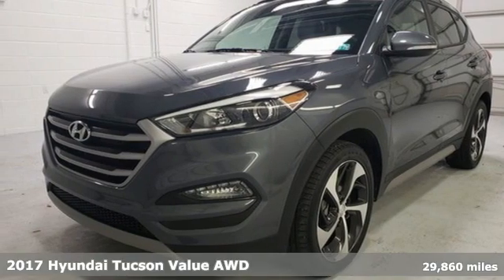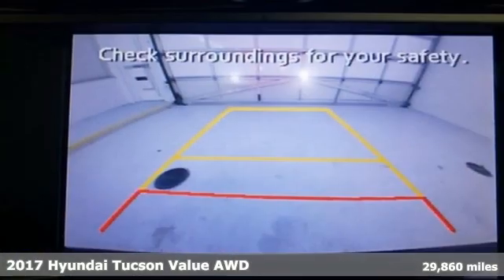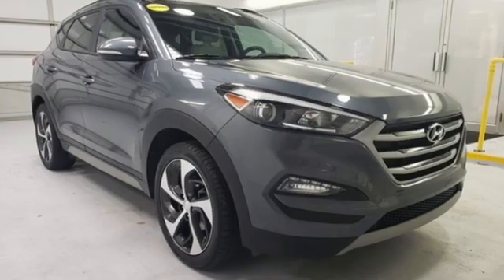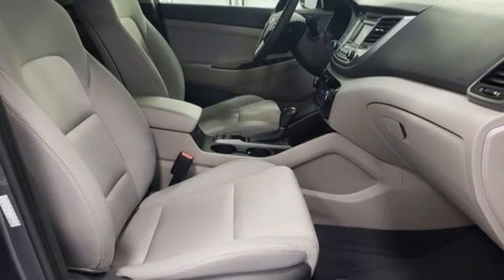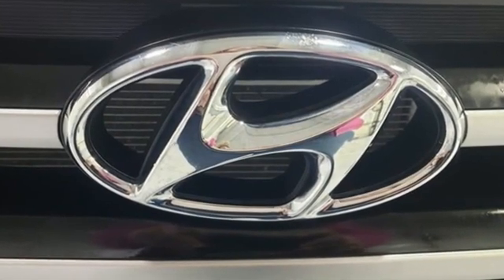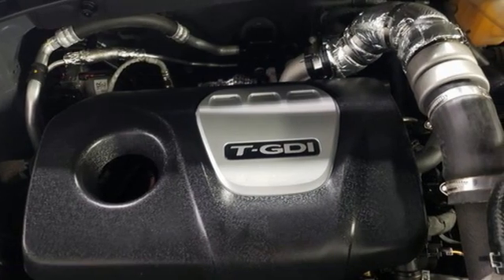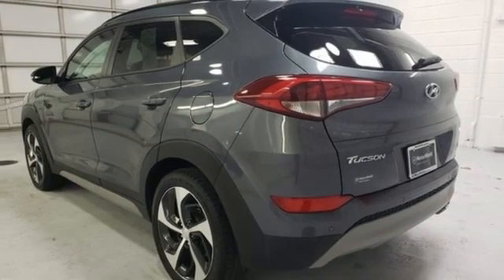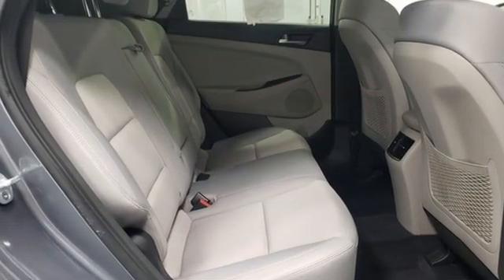Used 2017 Hyundai Tucson Wilkes-Barre PA Scranton, PA KP21120 - SOLD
Year: 2017
Make: Hyundai
Model: Tucson
Trim: Value
Engine: 1.6L I4 DGI Turbocharged DOHC 16V ULEV II 175hp
Transmission: 7-Speed Automatic
Color: Gray
Interior: Gray
Mileage: 29860
Stock #: KP21120
VIN: KM8J3CA26HU575698
Certified. Coliseum Gray AWD 7-Speed Automatic 1.6L I4 DGI Turbocharged DOHC 16V ULEV II 175hp WARRANTY ACTIVE, ALL WHEEL DRIVE, 1 OWNER VEHICLE, CLEAN CARFAX, CARPETED FLOOR MATS, CARGO COVER, REAR BUMPER APPLIQUE, CERTIFIED BY HYUNDAI, AWD.brbr25/30 City/Highway MPGbrbrHyundai Certified Pre-Owned Details:brbr * Warranty Deductible: $50br * 173+ Point Inspectionbr * Vehicle Historybr * Limited Warranty: 60 Month/60,000 Mile (whichever comes first) from original in-service datebr * Powertrain Limited Warranty: 120 Month/100,000 Mile (whichever comes first) from original in-service datebr * Roadside Assistancebr * Includes 10-year/Unlimited mileage Roadside Assistance with Rental Car and Trip Interruption Reimbursement; Please see dealers for specific vehicle eligibility requirements. 10-Year/100,000 Mile Hybrid/EV Battery WarrantybrbrAwards:br * 2017 KBB.com 10 Best SUVs Under $25,000 * 2017 KBB.com 10 Most Awarded BrandsbrReviews:br * Turbocharged engine delivers peppy acceleration and good fuel economy; plenty of advanced safety and infotainment features are available; comfortable ride on rough roads; top safety scores. Source: Edmundsbrbrbr*Your additional costs are sales tax, tag and title fees for the state in which the vehicle will be registered, any dealer-installed options (if applicable) and a $389 Pennsylvania dealer processing fee. Prices are subject to change, and prior sales are excluded from these offers. While every reasonable effort is made to ensure the accuracy of this information, we are not responsible for any errors or omissions contained on these pages. Please verify any information in question with the dealer.

Address:
150 Motorworld Dr #3